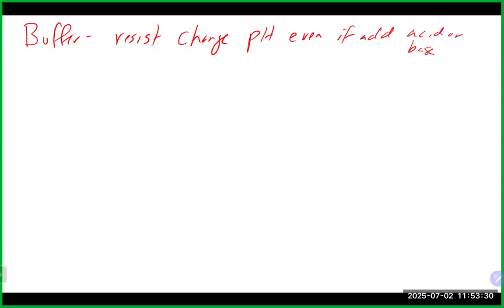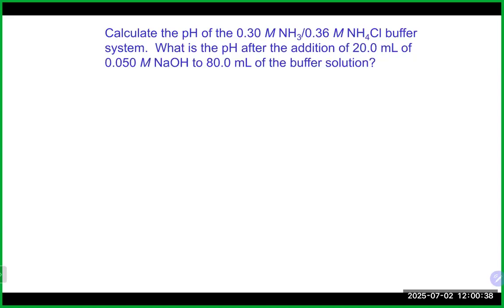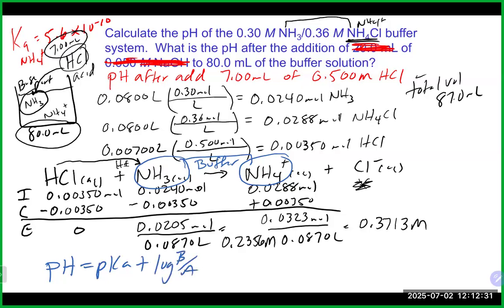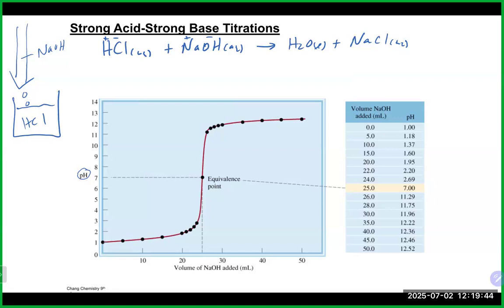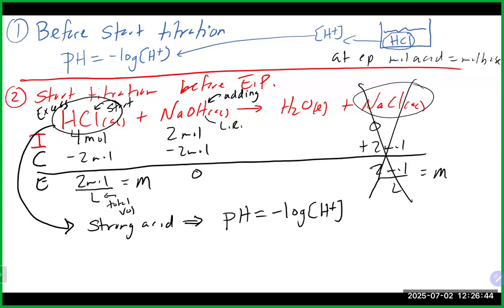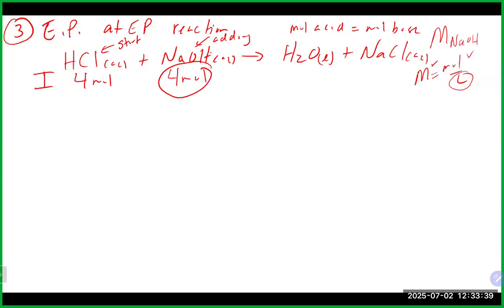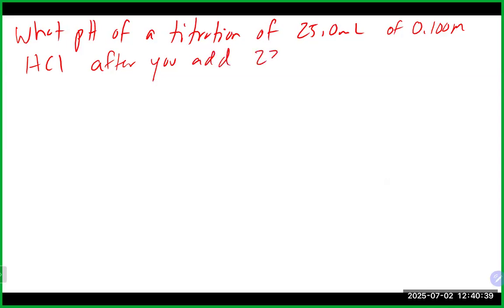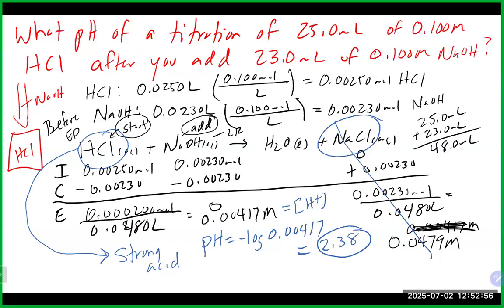Chem 200B Lecture 7/2/25 (Ch 14)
We lectured on Ch 14 (buffers, titrations, titration strong acid and strong base)